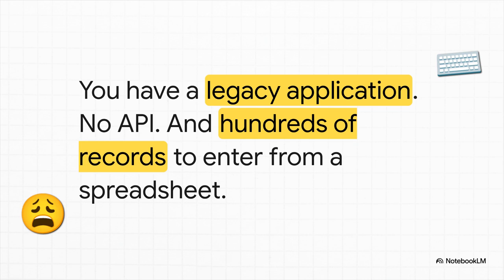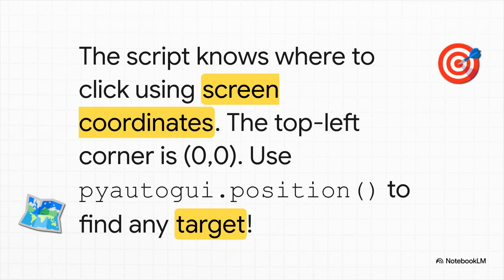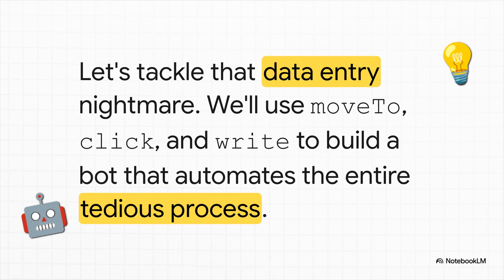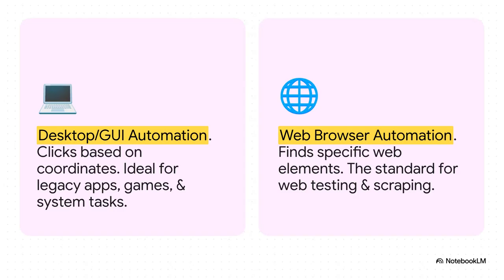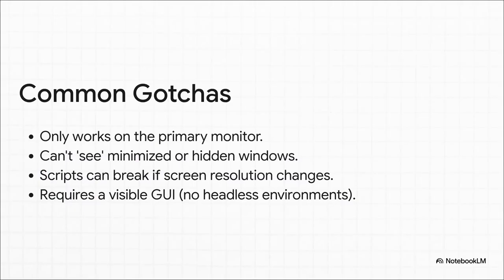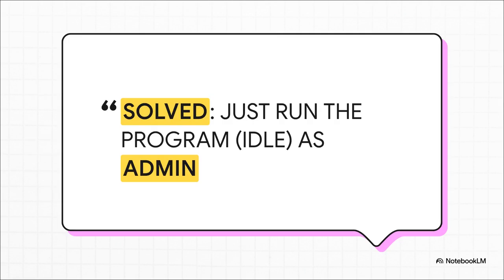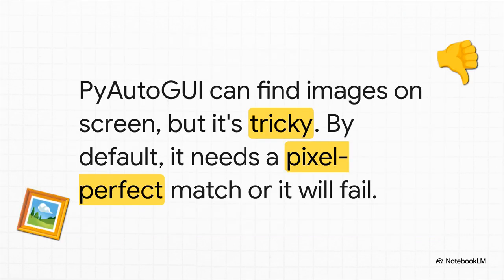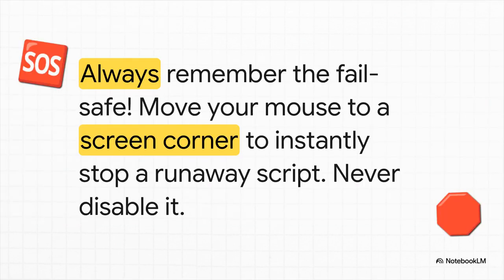008 Automating Repetitive GUI Tasks with PyAutoGUI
Learn how to automate repetitive tasks on your computer using Python’s PyAutoGUI library. In this video, you’ll discover how to control your mouse and keyboard programmatically, click buttons, fill out forms, take screenshots, and navigate applications without manual input. We’ll cover installing PyAutoGUI, basic and advanced commands, adding delays for reliability, and building scripts that save time on tedious work. Perfect for Python beginners, office productivity enthusiasts, and anyone who wants to streamline their daily computer workflows.